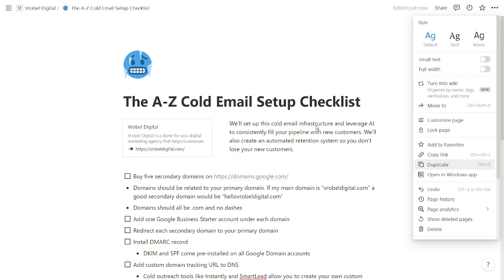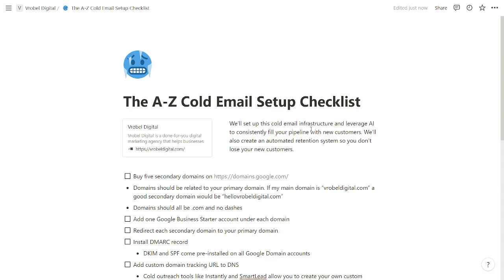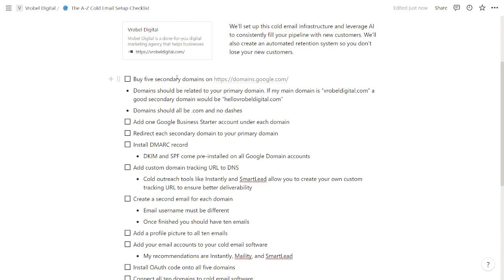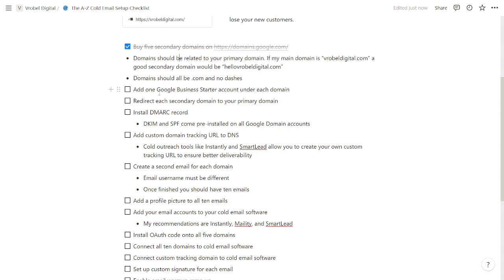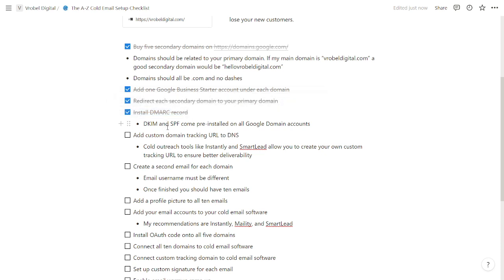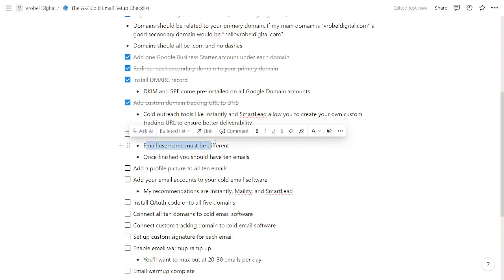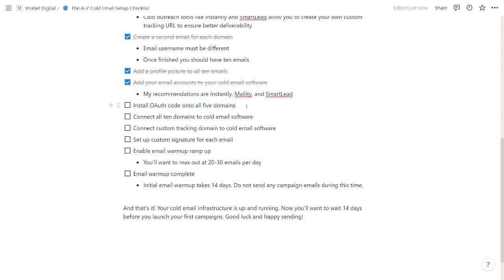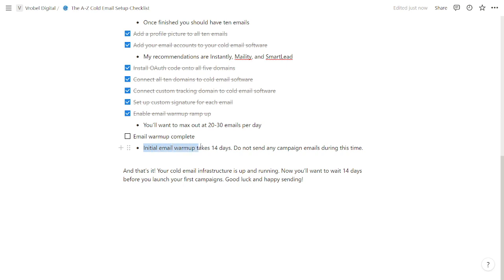The A-Z Cold Email Checklist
Are you struggling with your cold email campaigns? Wish you could optimize your outreach efforts to get better results? Look no further! In this comprehensive guide, we'll walk you through the A-Z Cold Email Setup Checklist, a proven system to help you build the perfect cold email infrastructure for maximum deliverability and engagement.

In today's competitive business environment, cold emailing is an essential tool for reaching out to potential clients and customers. But with countless emails flooding inboxes daily, how do you ensure your message stands out? The answer lies in having a solid cold email infrastructure in place. This video will break down the A-Z Cold Email Setup Checklist, providing you with step-by-step instructions on setting up a successful cold email campaign.